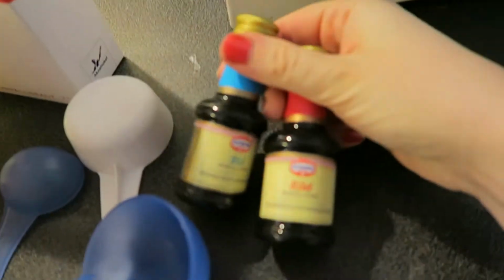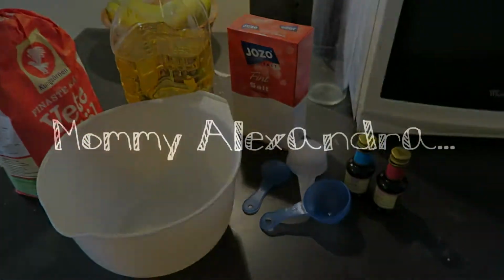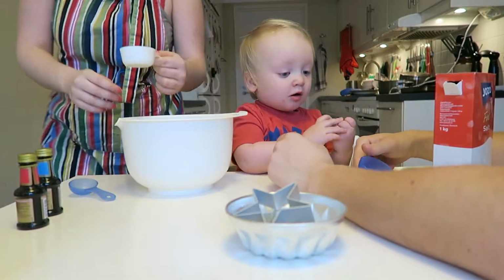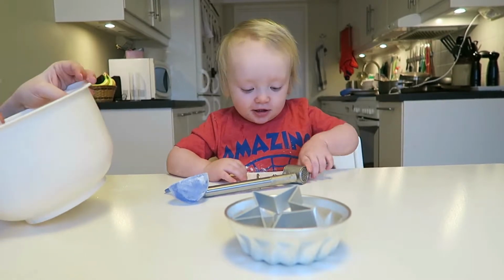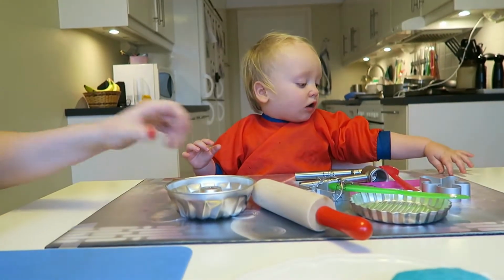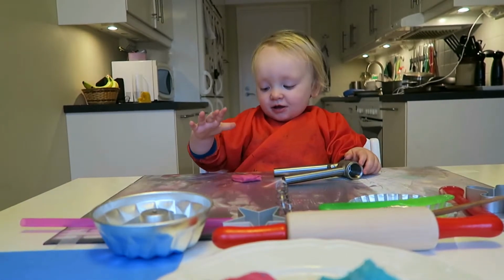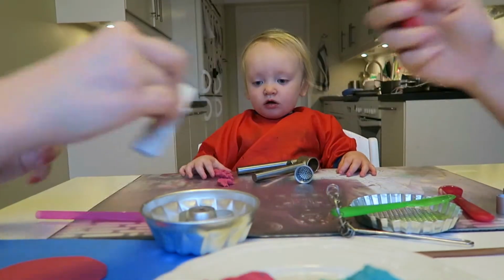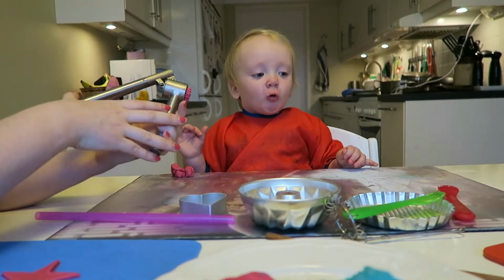"BAKING" WITH MOMMY AND DADDY (day 538)